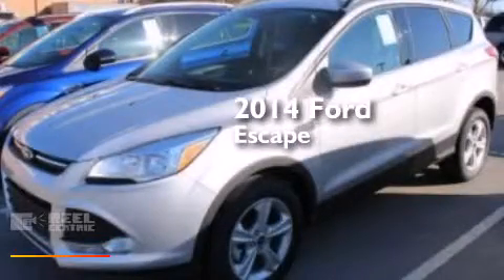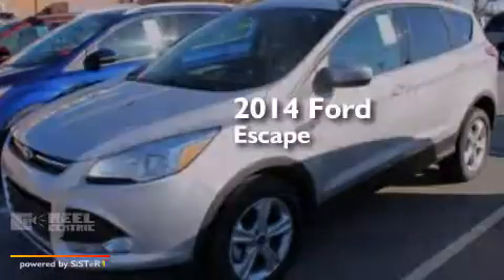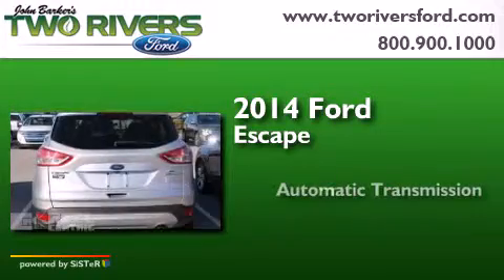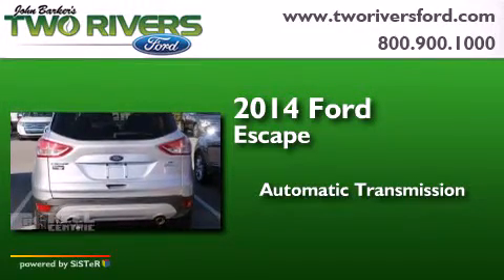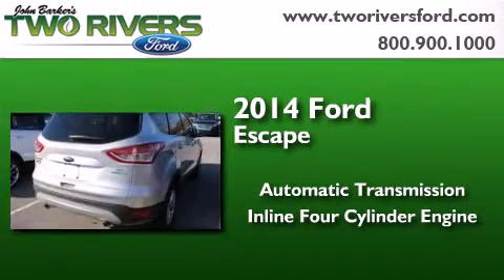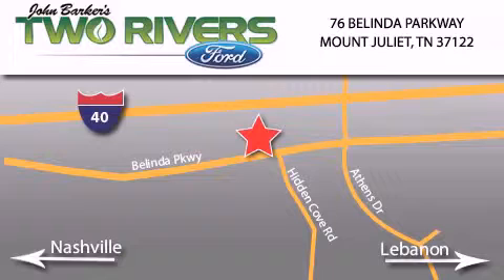2014 Ford Escape Mount Juliet TN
We've been honored to serve the Mount Juliet TN area , we promise that your experience at our dealership will exceed your expectations ! Year : 2014 Make : Ford Model : Escape Engine : 1.6L I4 16V GDI DOHC Turbo Trans . : 6-Speed Automatic Exterior : Ingot Silver Metallic Miles : 5 Interior : Medium Light Stone Stock : 70303 Two Rivers Ford Belinda Parkway Mount Juliet , TN 37122